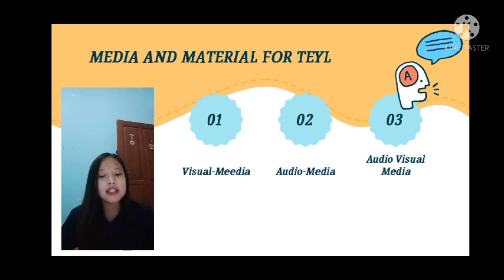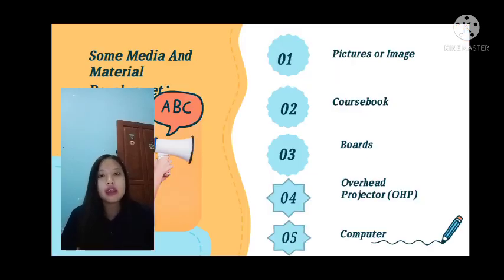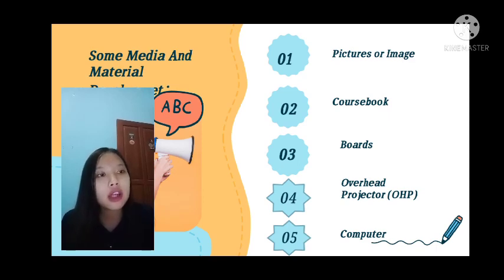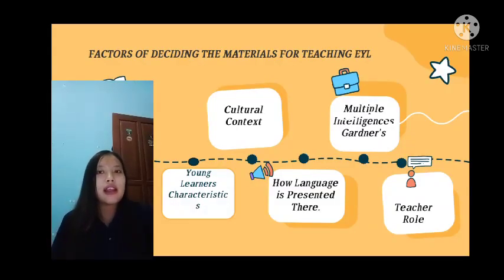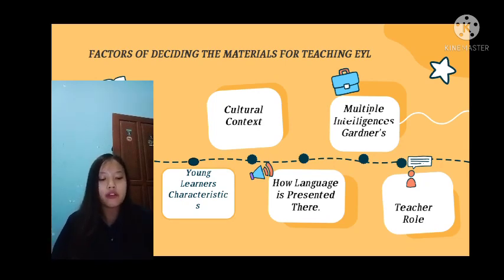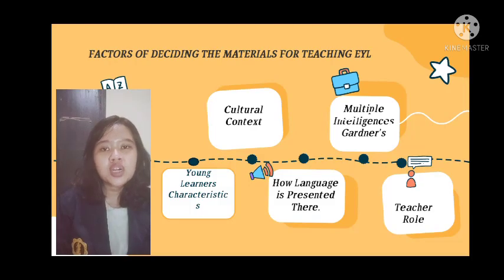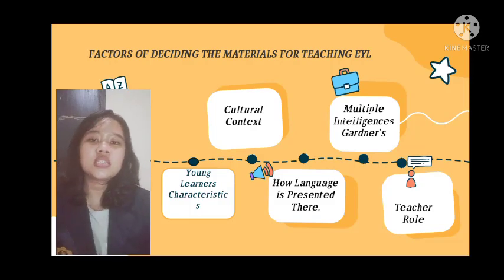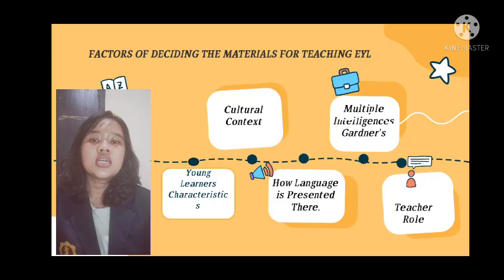Media and Material Development for TEYL